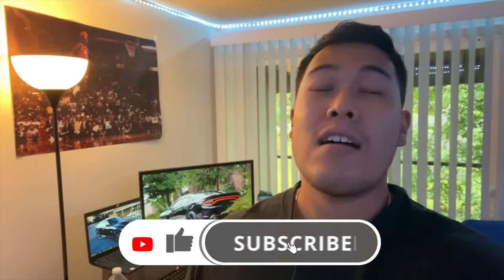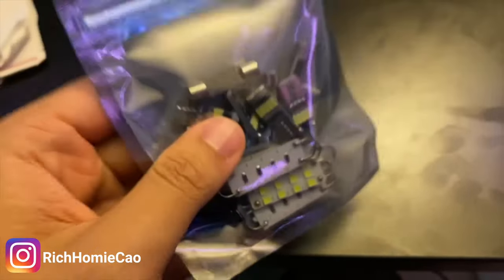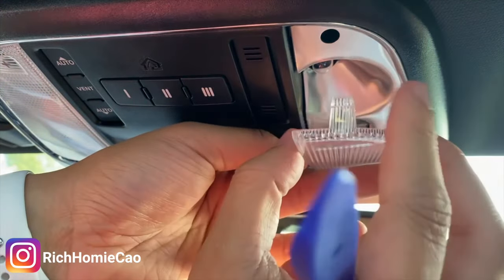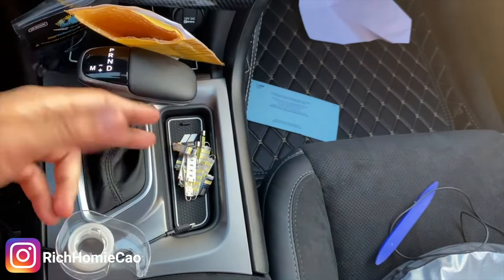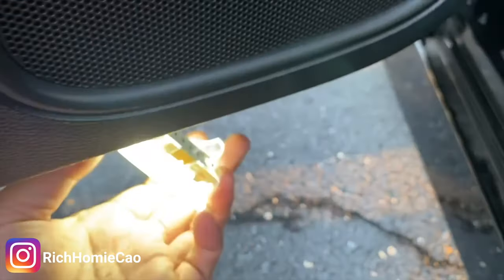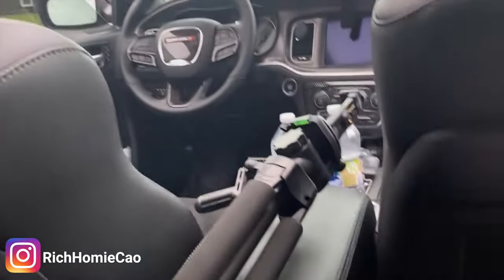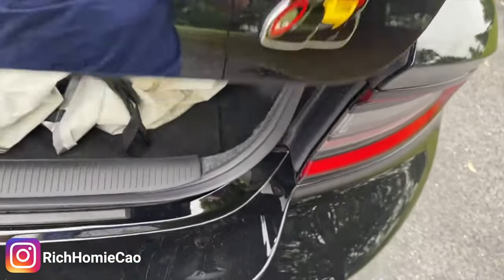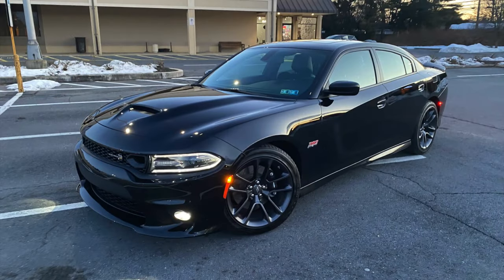DODGE CHARGER LED INTERIOR LIGHT INSTALL! *SUPER BRIGHT*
A much-needed update to the interior! Can't believe I didn't do this earlier!

Link to where i purchases the lights

Music
► Music Produced by my Homie DMO, will link the Spotify once he sets it up